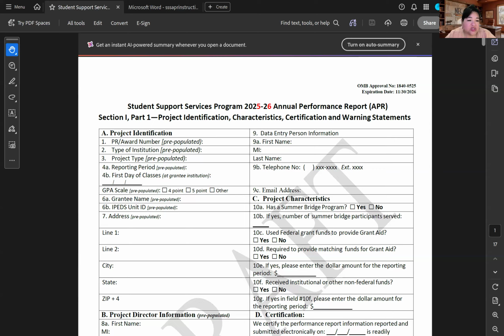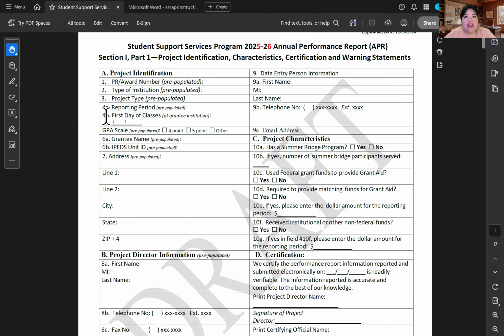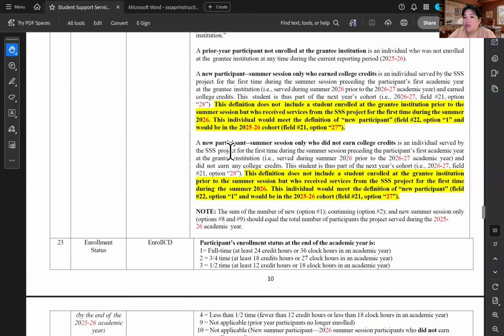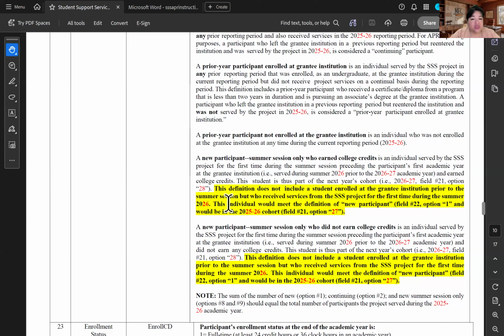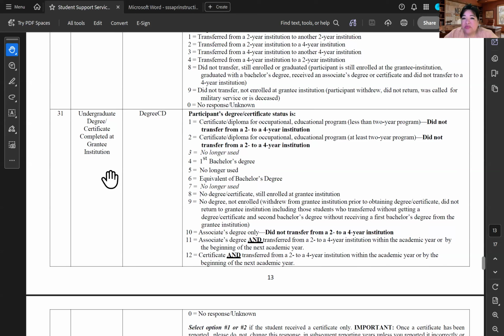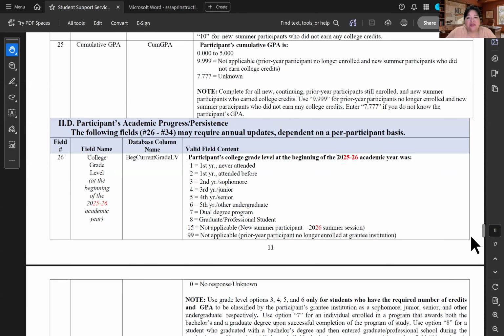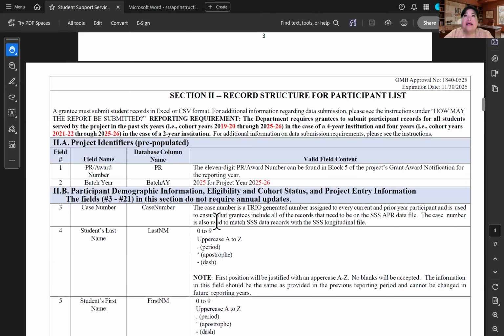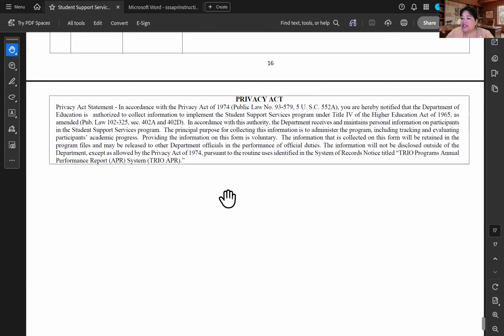SSS APR Q&A Office Hours 08/11/2026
The meeting focused on preparing and understanding the APR for TRIO SSS programs, with Lisa guiding participants through key fields and common reporting challenges. Lisa reviewed resources available in the resource hub, including recent guidance on student costs and staff travel. She emphasized the importance of focusing first on active, funded students when completing the APR and explained how to handle prior-year and new summer students. Lisa addressed questions about reporting periods, participant status, cohort assignment, and the correct use of fields such as date of first service, hours enrolled, and good standing. She clarified that social security numbers are no longer required and explained the role of case numbers. The discussion also covered how to count services, the distinction between required and permissible services, and how to report students who completed degree requirements but did not apply for graduation. Lisa answered several participant questions about specific scenarios, such as pre-nursing students and students admitted while completing prior degrees, and provided recommendations for documenting and defending services in the APR.